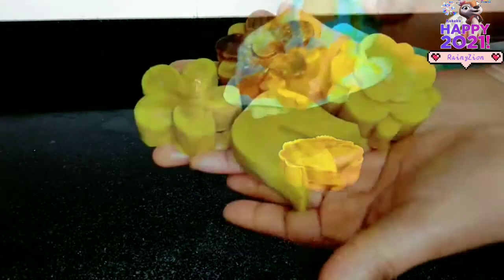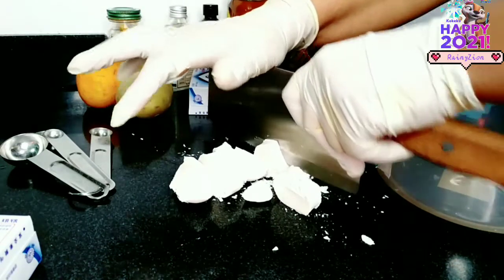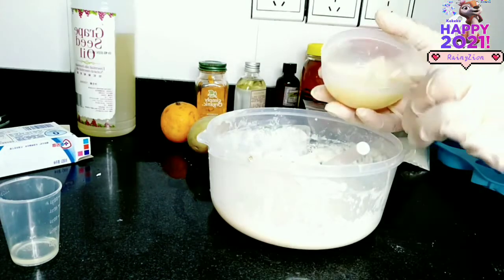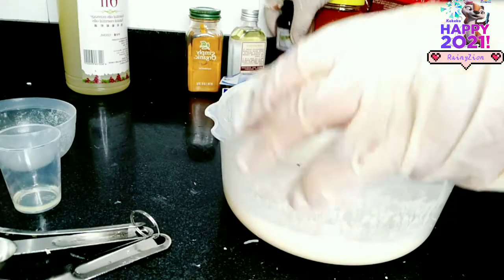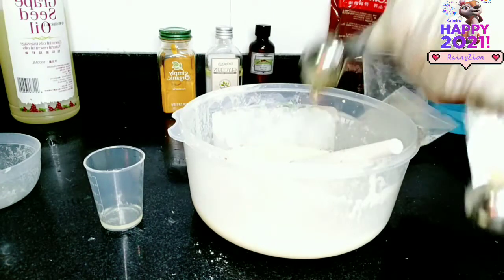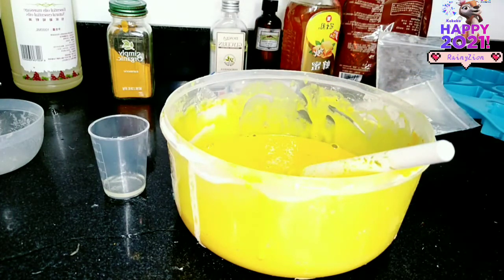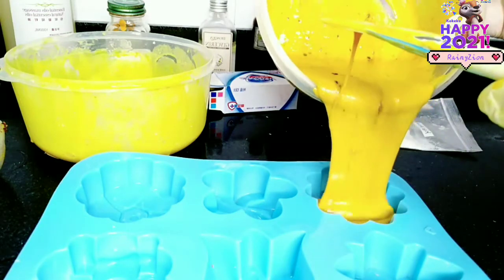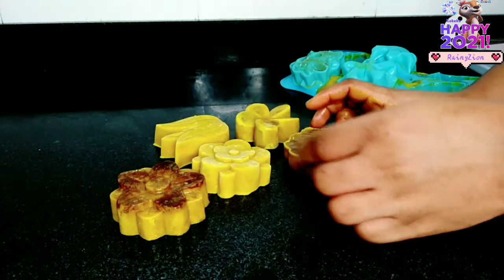HOW TO MAKE LIGHTENING & EXFOLIATING TUMERIC BAR SOAP||For Acne, Hyperpigmentation & Dark Spots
Hello lovelies , In This Video I Will be Sharing With a Homemade Whitening Tumeric Bar Soap and Exfoliating Bar Soap I Used to Get Rid Of Hyperpigmentation, Acne Spots and Get Clear Whitening and Glowing Skin.

_zion/